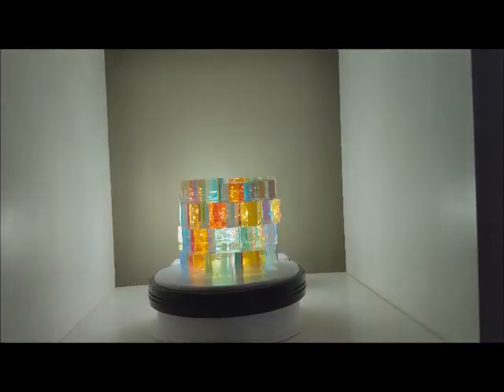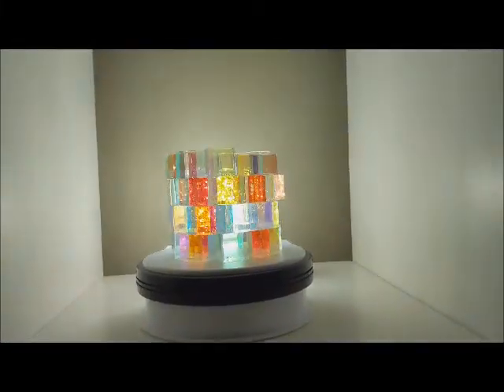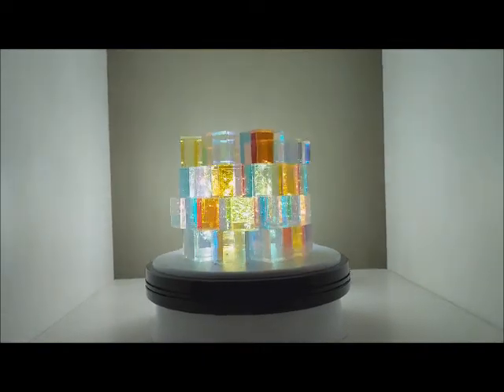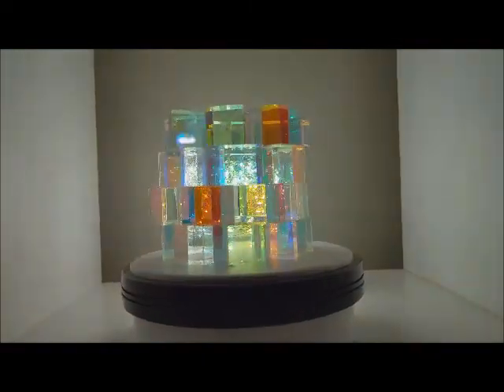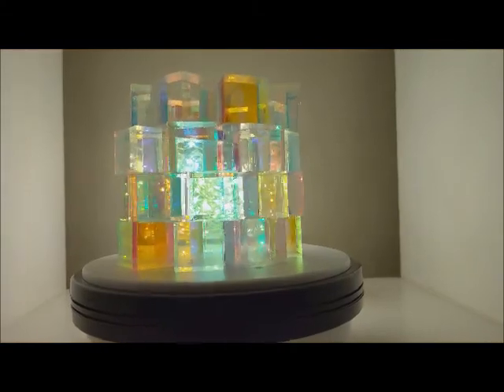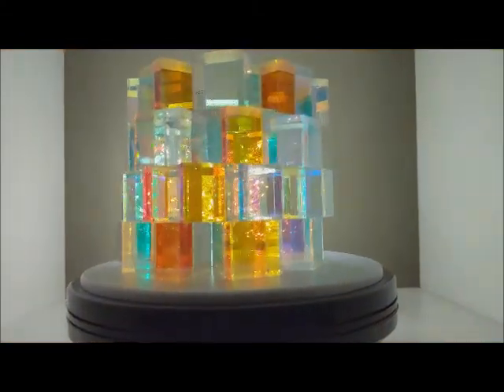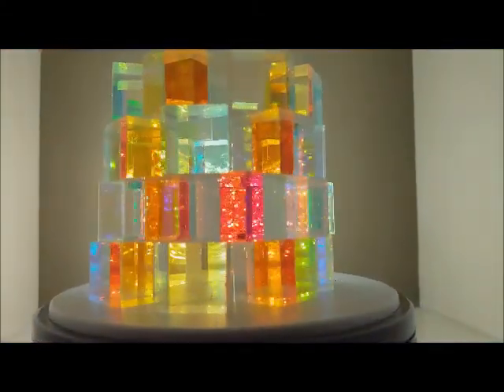Dichroic X-Cube Sculpture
DICHROIC GLASS
Dynamic Light Sculpture from Dichroic X-Cubes:
I acquired several dozen dichroic glass x-cubes from a fellow in China.  These cubes are optically "imperfect" candidates that were rejected for use in commercial LCD projection products. But they are perfect for our art work.

We've been getting more deeply involved in experiments with dichroic glass and dichroic films for enhancing the schizophrenic reflective/refractive optical behaviors of glass interactions with light. i.e., notice how the colors in each cube change as its angles of reflection and refraction change...that's "dichroic."

Light, optics/lenses, photography...it's all good art.